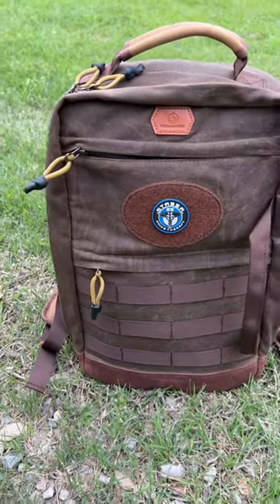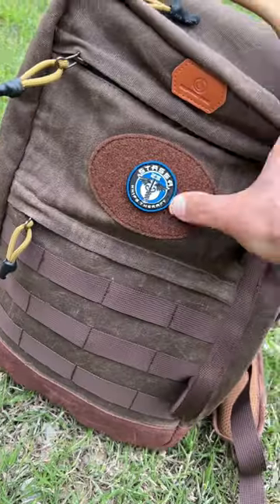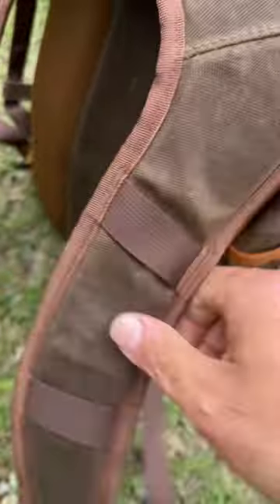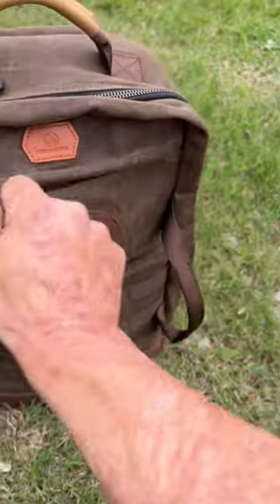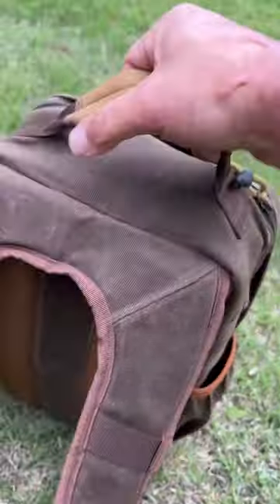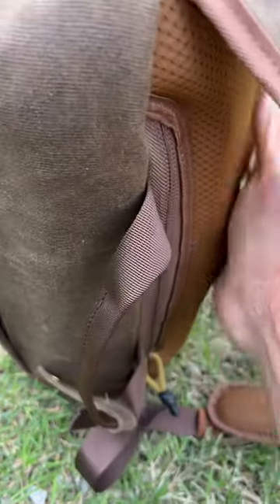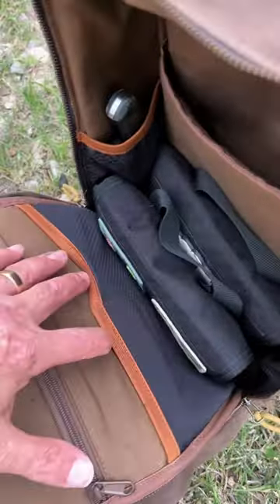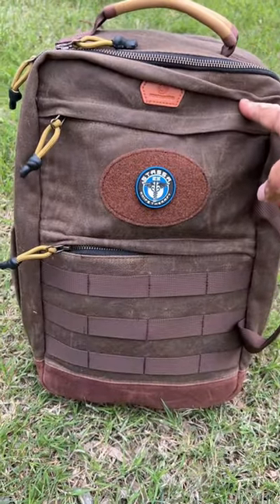Awesome New EDC Backpack!